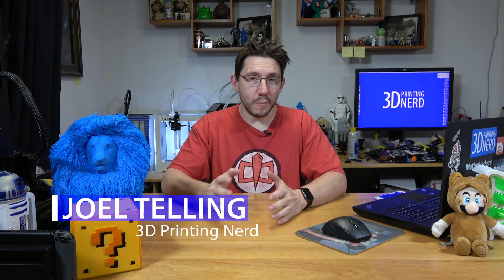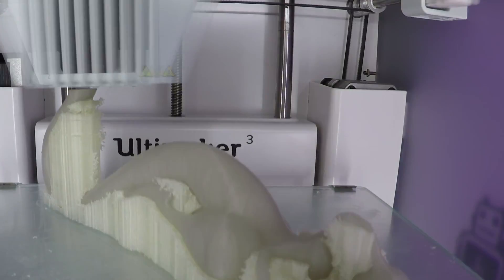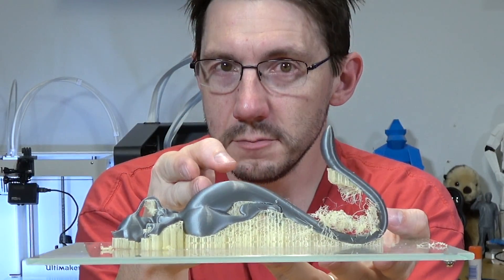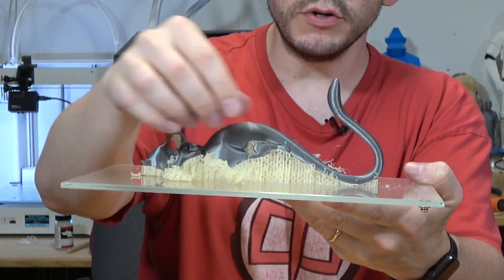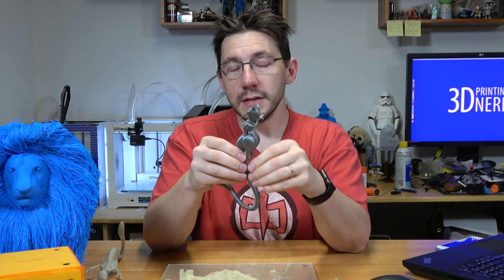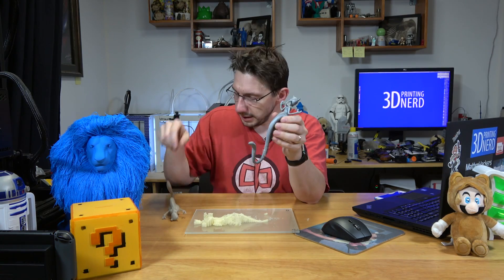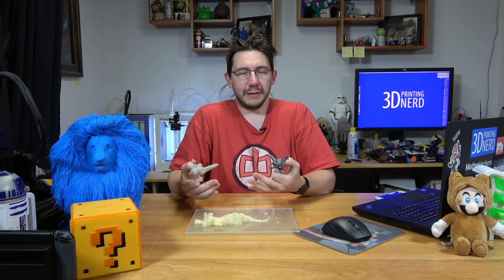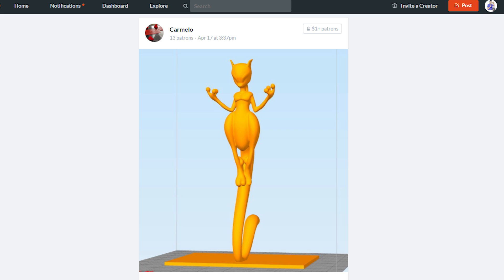Mewtwo Pokemon on Two 3D Printers Using Dissolvable Support (PVA Filament)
I 3d printed this Mewtwo Pokemon model on the Ultimaker 3 and BCN3D Sigma R17 using dissolvable filament (PVA filament) for supports on each machine. In this video I talk about my experience with the two PVA filaments and how the models printed.

SUPPORT! 😍

GEAR! 🎥🎦📷

THE TEAM! 🤟

Find Me Socially!

Want to send me something?
3D Printing Nerd
USA